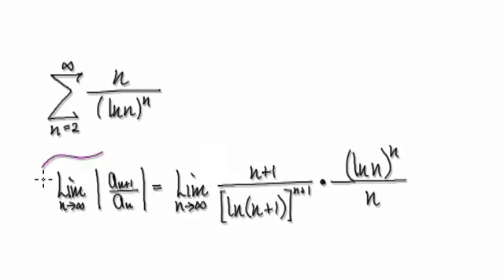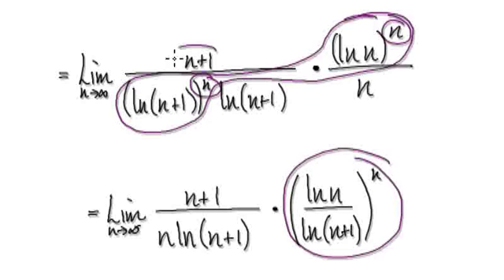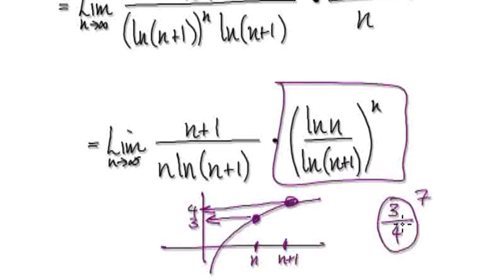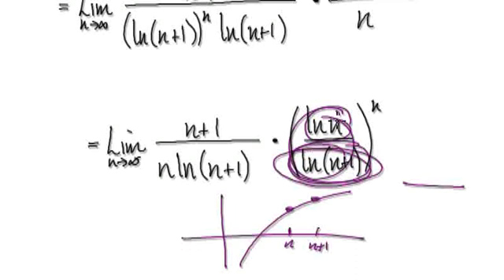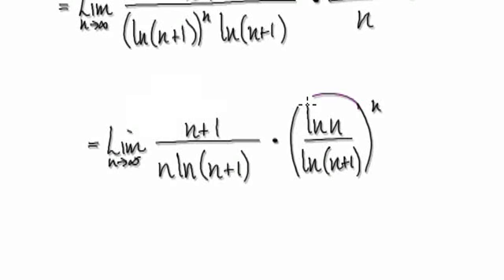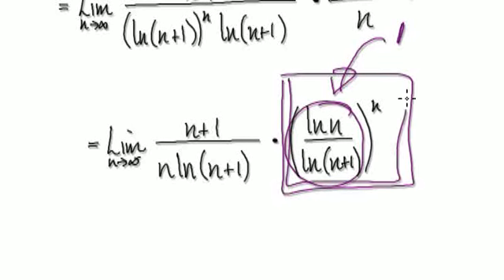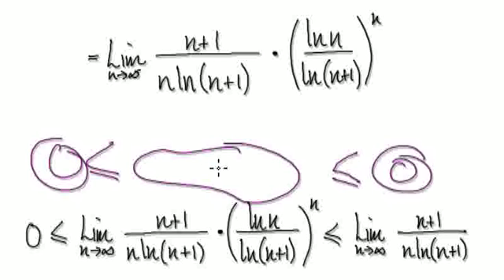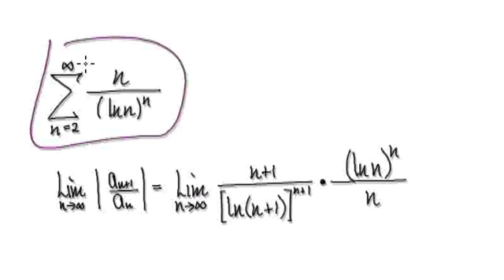Video 2676 - Convergence Test for series - n/((ln(n))^n - Practice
Convergence Test for series - n/((ln(n))^n